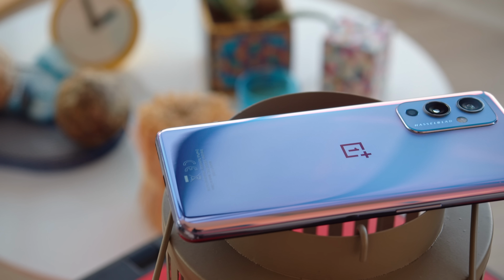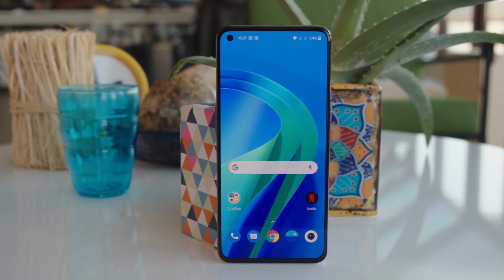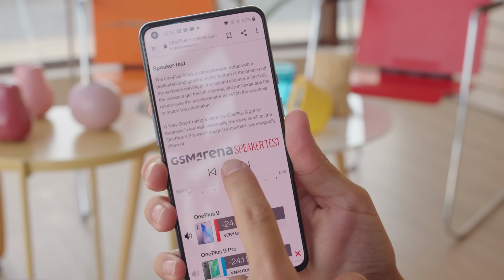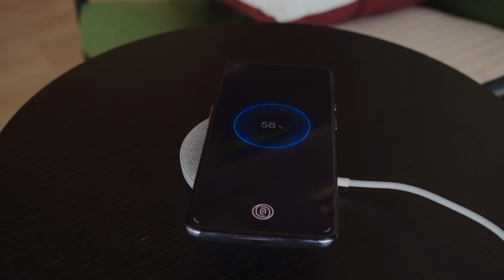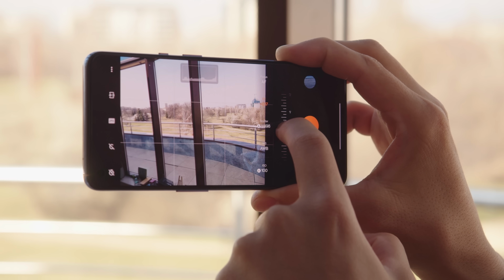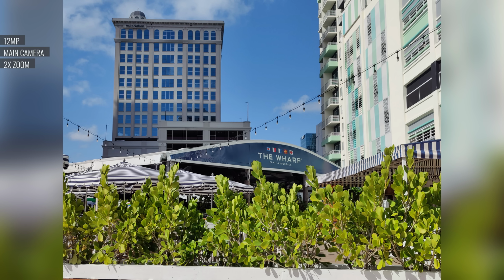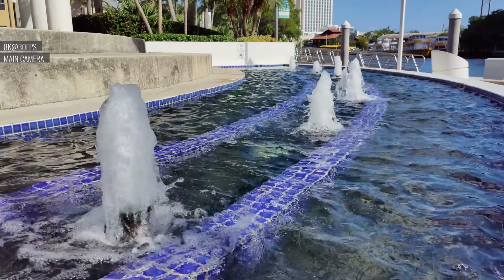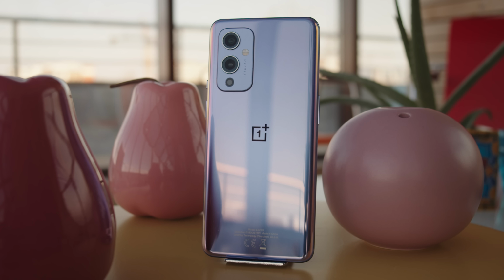OnePlus 9 review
The OnePlus 9 has a Snapdragon 888 chipset, updated camera modules, a 120Hz AMOLED, and now supports even faster cable charging and bi-directional wireless charging, and a bump in battery capacity.
Check out our video review to learn ALL YOU NEED TO KNOW about the OnePlus 9's top features, build and screen quality, battery life, performance, and camera image quality.

▶ Track Info: Sunday and Juice by Ballpoint

Timestamps|Chapters:
0:00 Intro
0:24 Design and build quality
1:18 Under-display fingerprint reader
1:33 6.55" Fluid AMOLED display with 1080p resolution and 120Hz refresh rate
2:39 Stereo speakers, no headphone jack
3:05 Snapdragon 888 performance
3:47 Battery (4500mAh) endurance and charging (65W) test
4:24 Android and UI
4:59 Camera specs
5:37 Daylight photo quality
7:26 Low-light photo quality
7:50 Portraits
8:07 Video quality
8:50 Conclusion